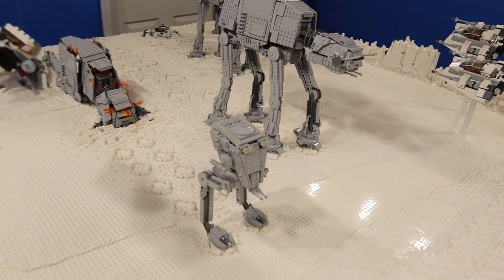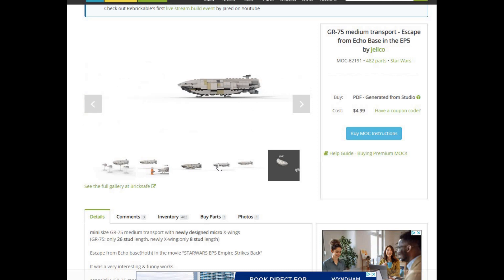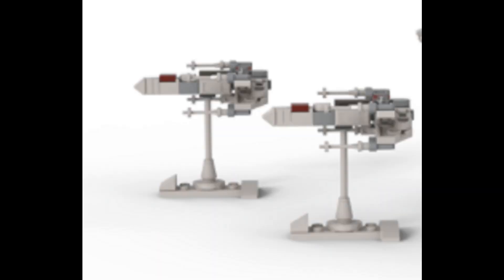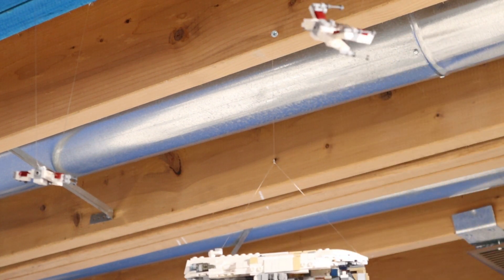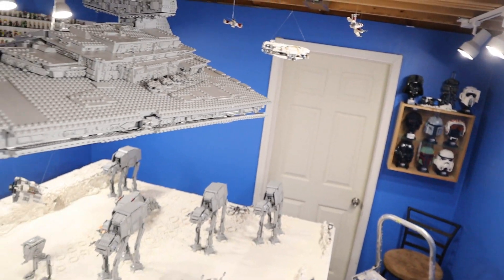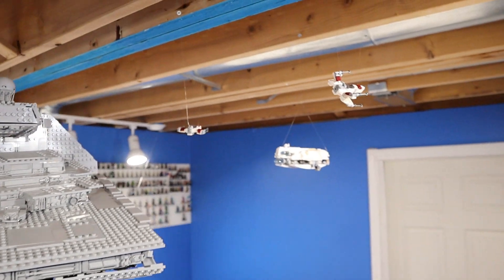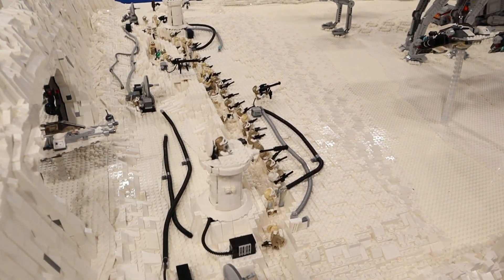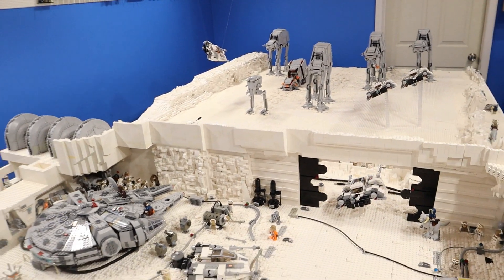LEGO Star Wars Hoth MOC Episode 76 - TRANSPORT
In this Episode of the LEGO Star Wars Hoth MOC We hang ships over the MOC.

Lobricks is a channel dedicated to Star Wars and LEGO. This MOC series features a step-by-step build of a giant LEGO Hoth display. The channel among other things includes LEGO product reviews, Unboxings, and highlights of our older MOCS including Tatooine.

00:00 - Robot Camels
00:10 - What Are We Building Today?
00:47 - Let's Build!
00:56 - GR-75
01:22 - Good Ole' Rebrickable
01:49 - Goldilocks X-wing?
02:18 - GR-75 Build
03:21 - Model's Built
03:48 - Hanging Ships
04:38 - GR-75 Hung
04:51 - Hanging X-Wings
05:32 - Walkthrough
06:22 - Extra Ship
07:56 - Minifigure Placement
09:03 - Outtro.